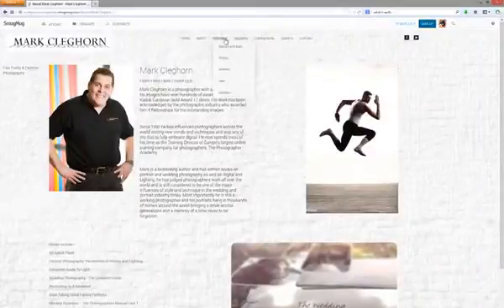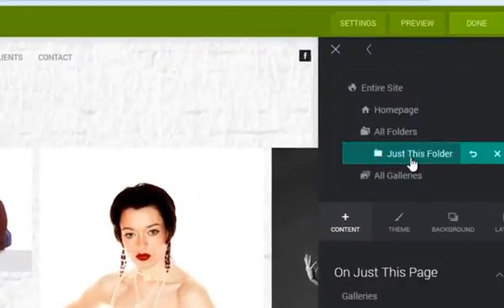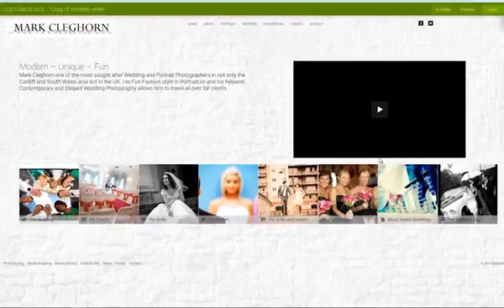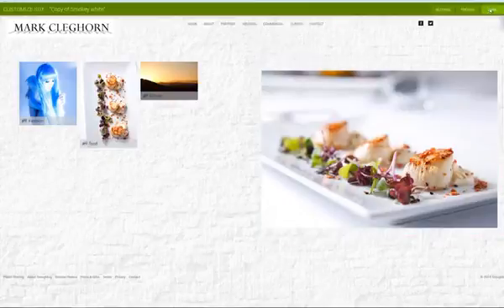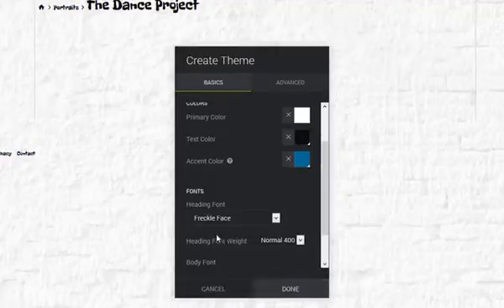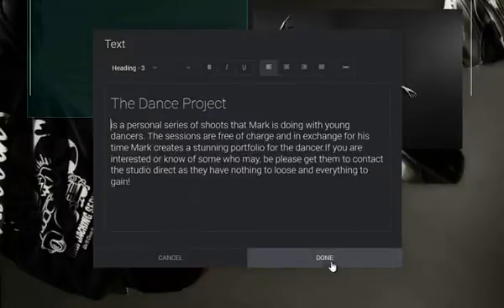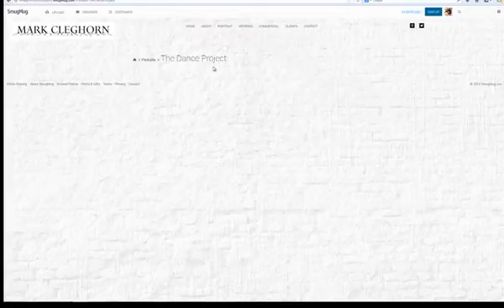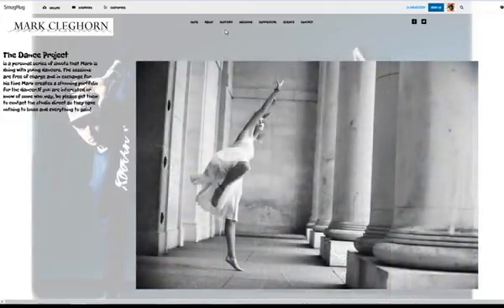SMUGMUG - Customizing Part2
Learn how to customize your SmugMug website. In this film we show you how easy it is customize your SmugMug site and look, style and use.

With SmugMug you can Upload unlimited photos with SmugMug Pro. You get a customizable website, complete pricing control and seamless integration with top pro lab. It's beautiful, easy and cost-effective. Impress your clients with gorgeous galleries and easy checkout and let SmugMug handle the rest so you can shoot more.

To see more films on website design and how to create a SmugMug website go